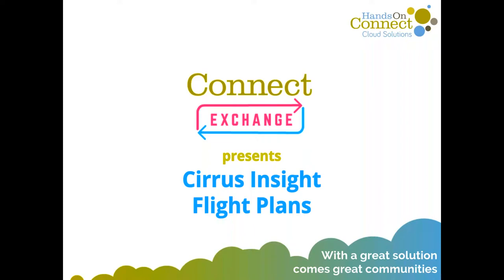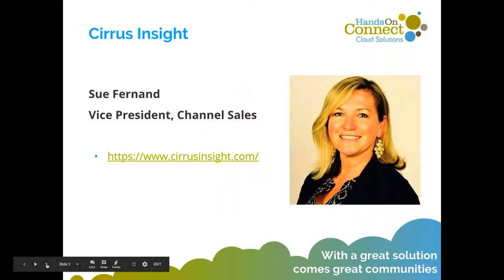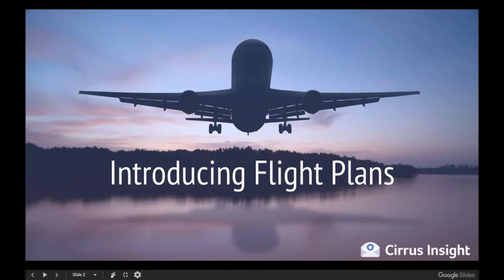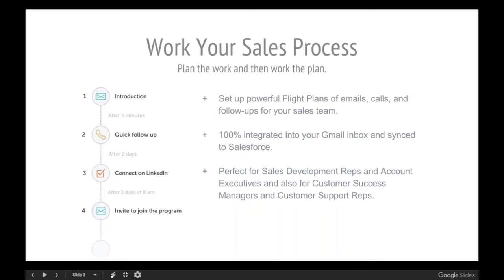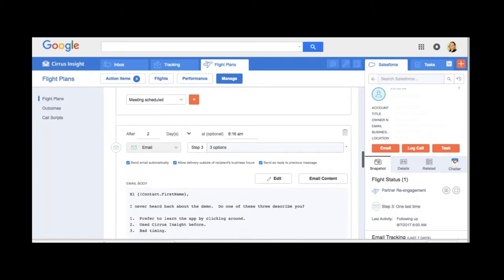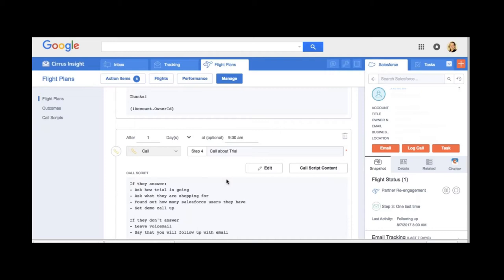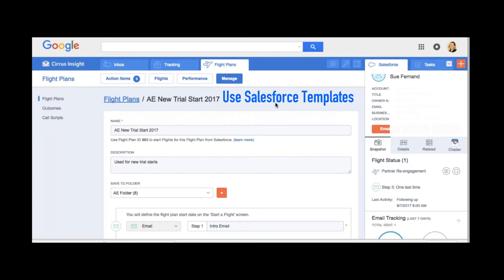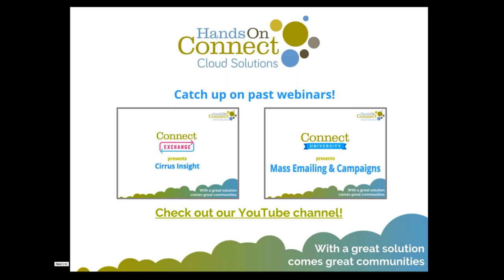Connect Exchange: Cirrus Insight Flight Plans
Check out how you can create new sales relationships from your inbox. Automate your sales workflows to close more deals and build stronger relationships with Cirrus Insight's Flight Plans!